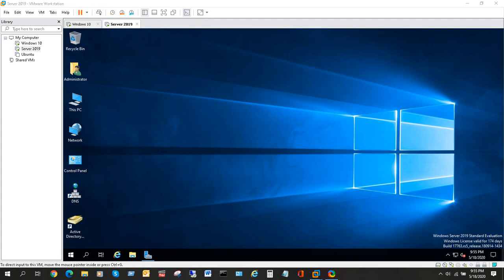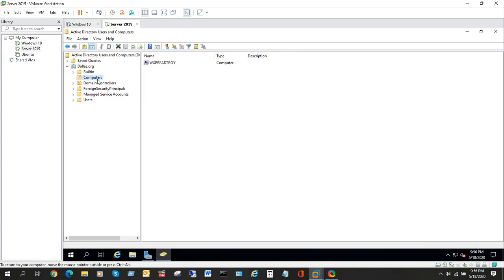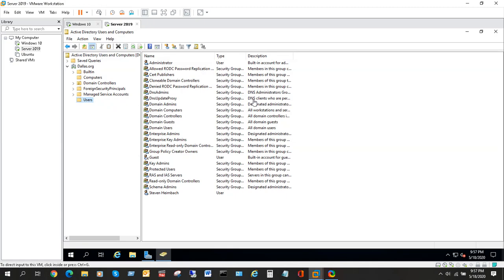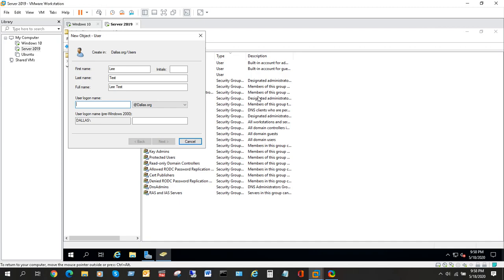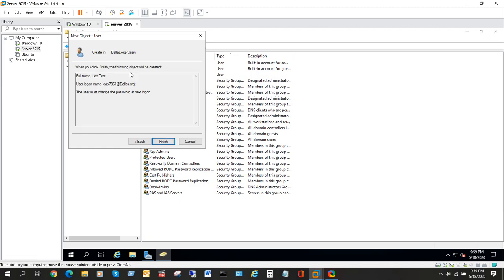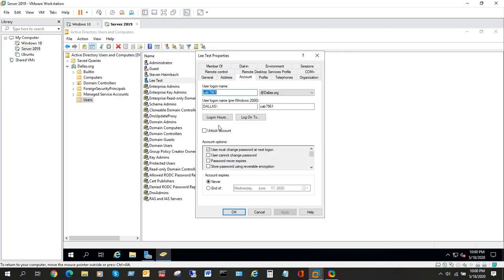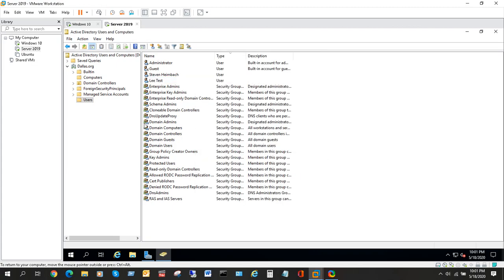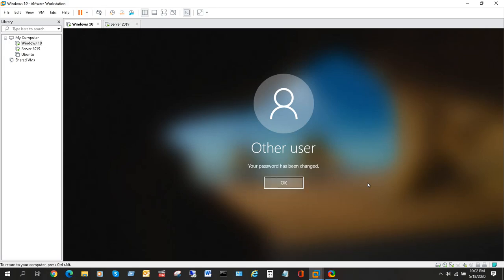Adding a new user to active directory 2019